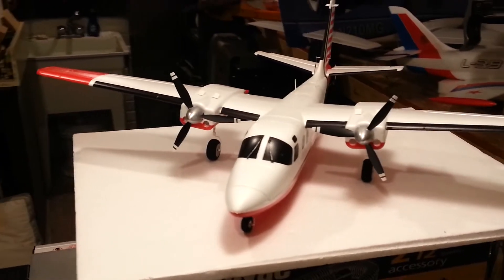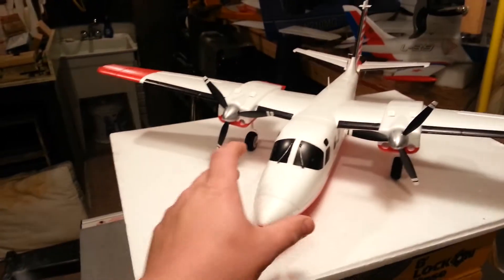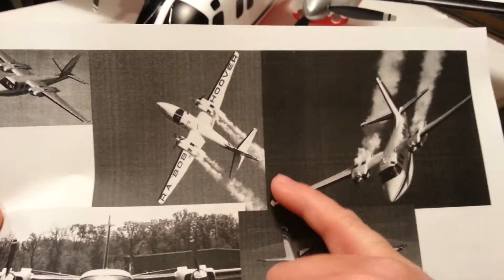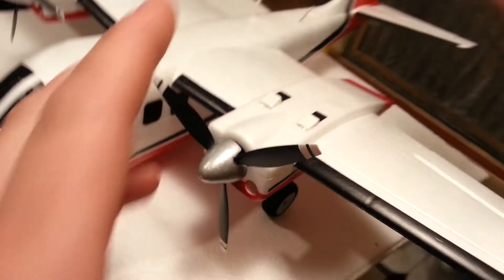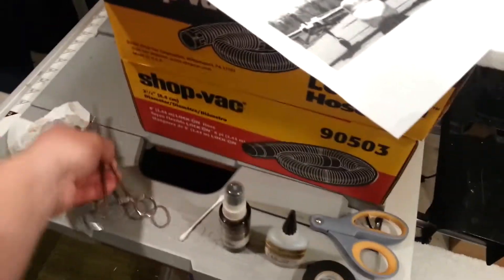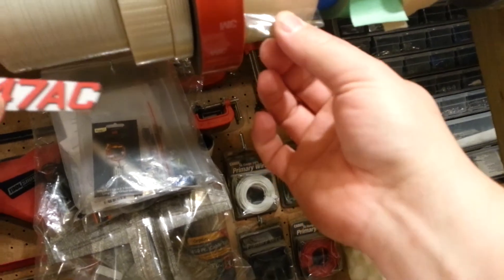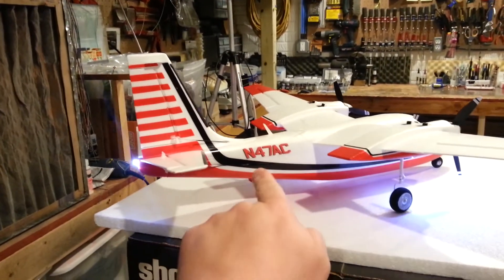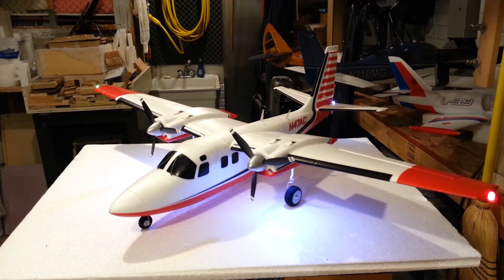Eflite - Aero Commander UMX - Scale Details - Part 4